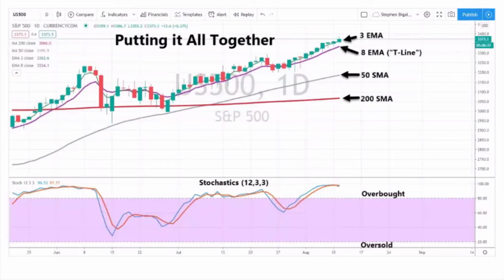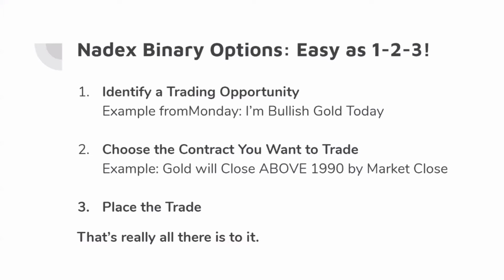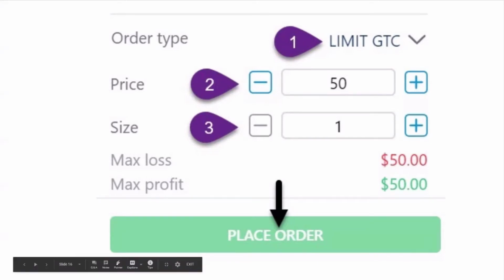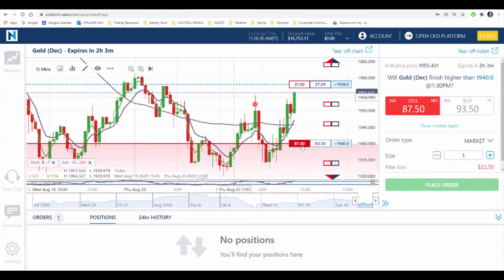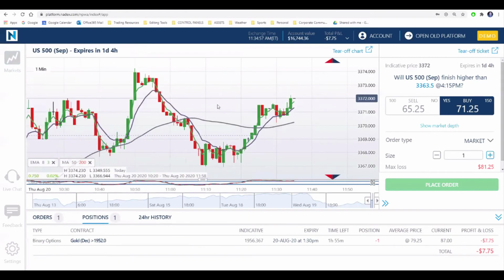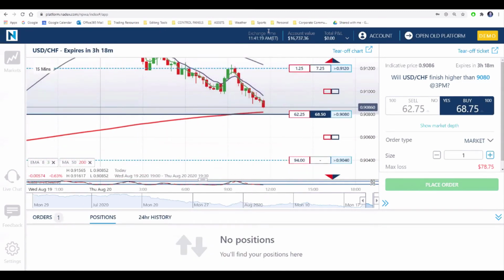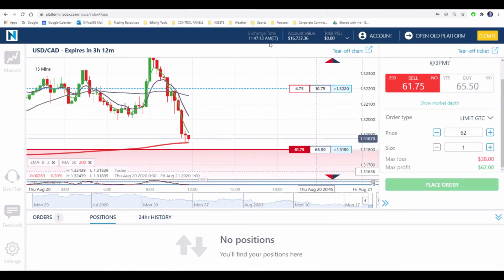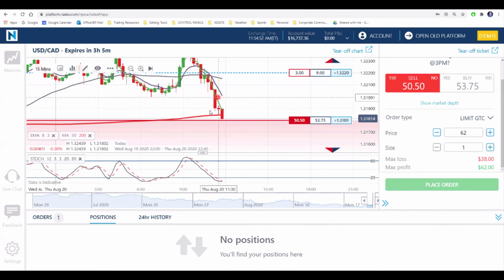Candlestick Signals for High Probability Setups | Stephen Bigalow | Candlestick Forum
Candlestick Signals for High Probability Setups

- How candlesticks accurately show investor sentiment
- Top candlestick formations you need to know
- Using the 8 EMA T-Line as a reliable trend indicator
Nadex Candlestick Alerts
n8-candlestick